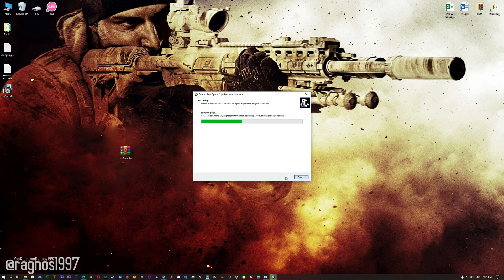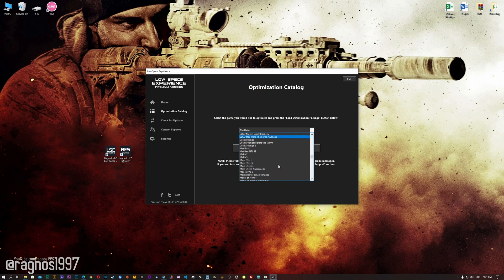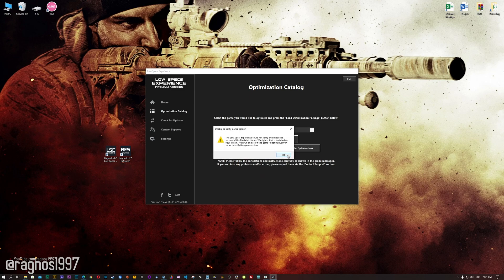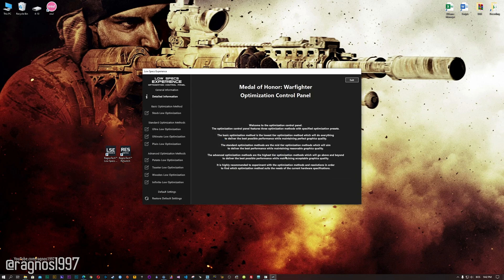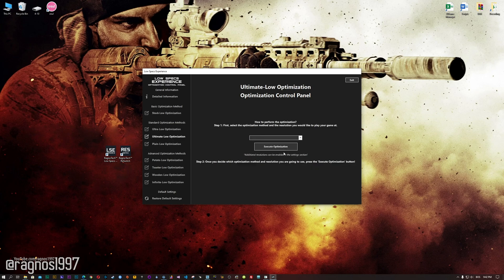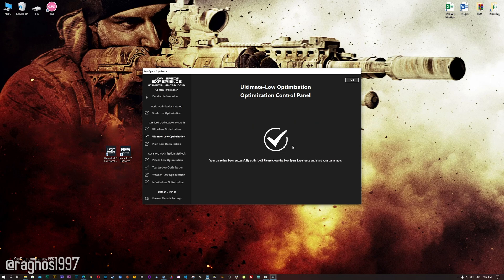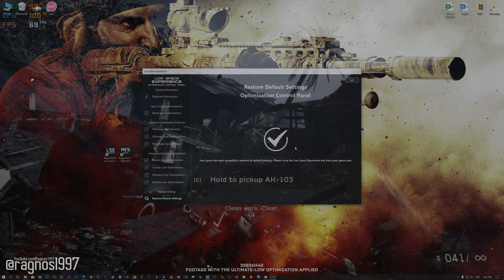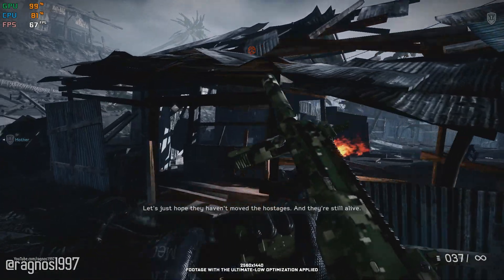Medal of Honor: Warfighter | How to Reduce Lag and Boost Game Performance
This How to Reduce Lag and Boost Game Performance guide for Medal of Honor: Warfighter walks you through the most effective ways to increase FPS, fix lag, reduce stuttering, and enhance overall performance using Low Specs Experience.

⏱️ Timestamps

00:00 Before vs After Optimization
00:50 Optimization Guide
02:08 Additional Gameplay Footage